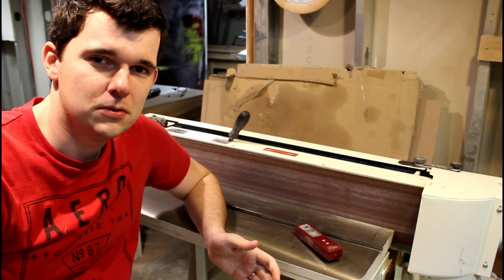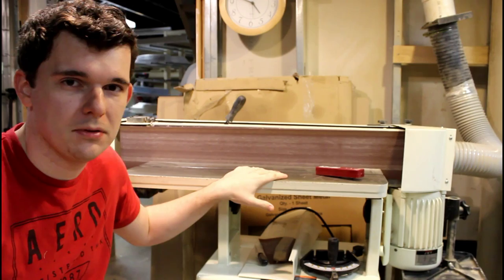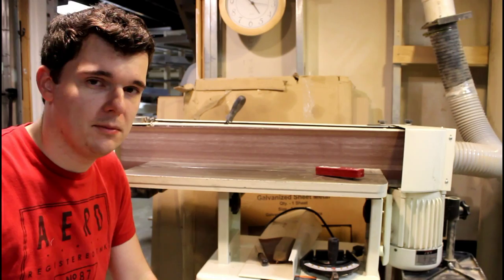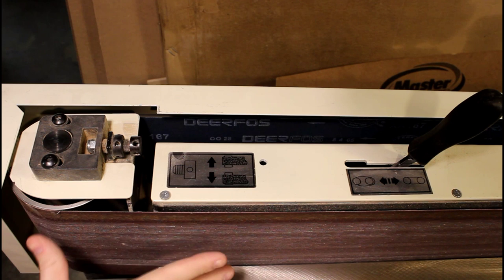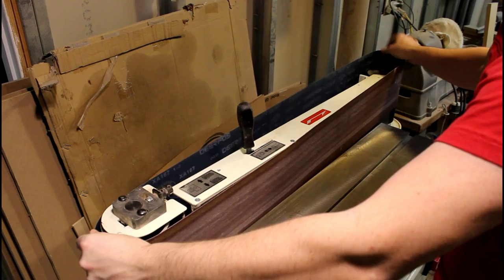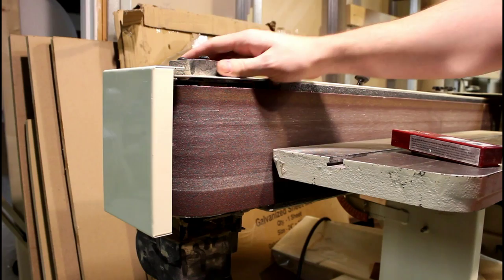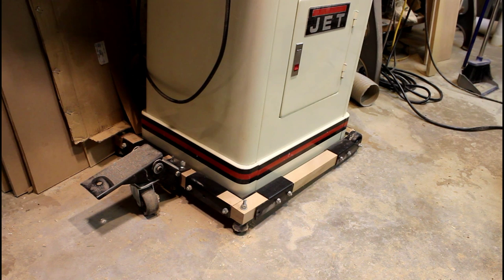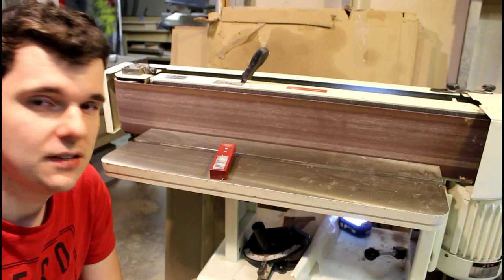Tool Reviews: Jet OES-80CS Oscillating Edge Sander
This tool review is an in depth look at some of the unique features of this machine and to provide some constructive feedback on the pros and cons of the sander. It's not always easy to decide on large machinery because there are no show rooms left to check them out, so today hopefully I can give you a unique look at the good and bad of this machine.

Mobile Base used with machine: